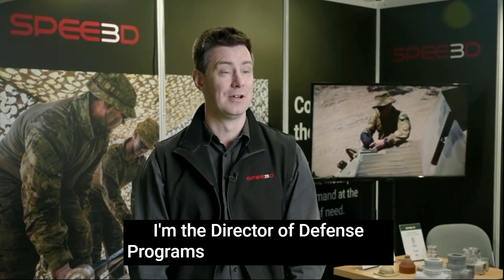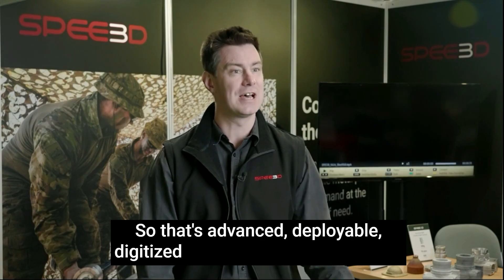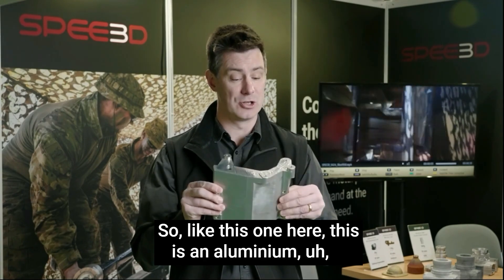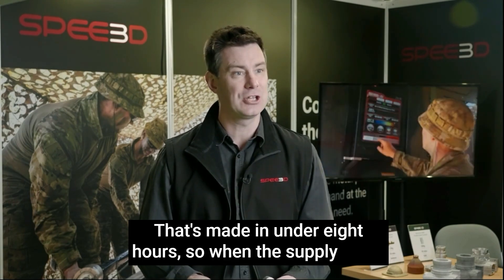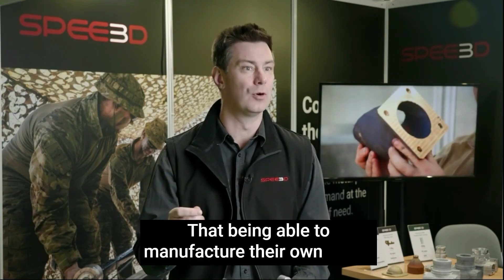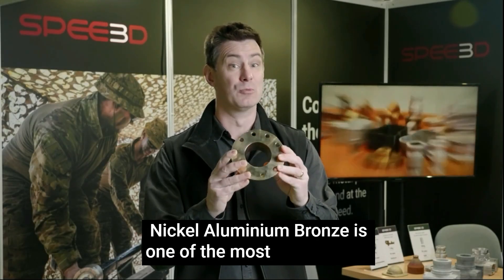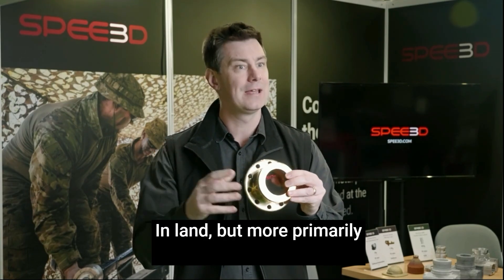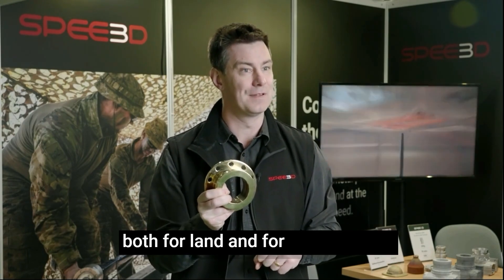This Metal 3D Printer Keeps Defense Equipment in the Fight Longer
Discover how SPEE3D is transforming the future of defense manufacturing with advanced 3D metal printing technology! Callum Stewart, SPEE3D’s Director of Defense Programs for Europe, the Middle East, and Africa, explains how SPEE3D's deployable, digitized manufacturing solutions empower military forces worldwide.

In this video, Callum demonstrates the rapid production of a G Wagon alternator bracket made in under 8 hours—perfect for defense forces needing quick access to critical parts when traditional supply chains fall short. With partners like the Australian Navy, Japanese Ground Self Defense Force, British Army, and American Navy, SPEE3D’s equipment is enabling defense forces to manufacture large metal parts on-site, ensuring mission readiness anytime, anywhere.

Explore the use of Nickel Aluminium Bronze, one of the world’s most sought-after materials for both land and maritime applications. With high strength comparable to cast and wrought metals, SPEE3D’s technology empowers defense teams to produce robust, high-quality components under extreme conditions. Watch now to see how SPEE3D is revolutionizing manufacturing in defense, keeping equipment in the fight, and reducing dependency on complex supply chains.